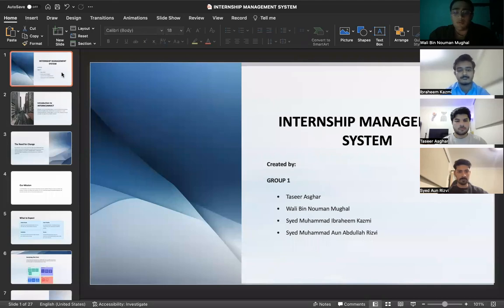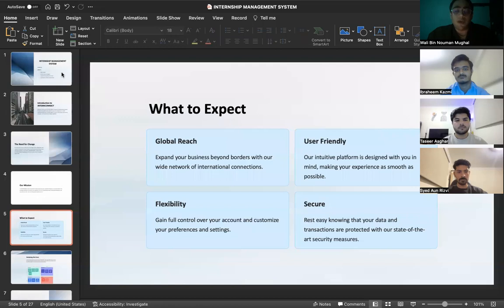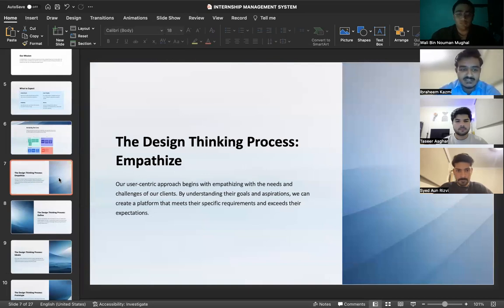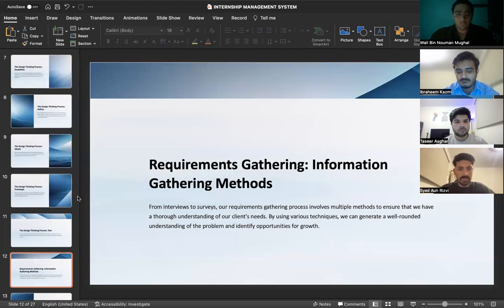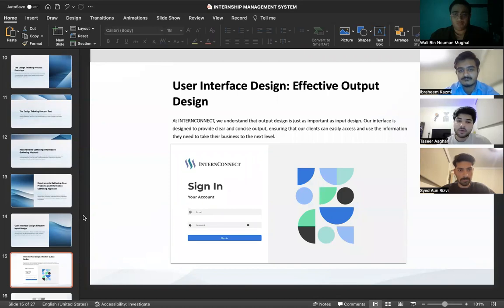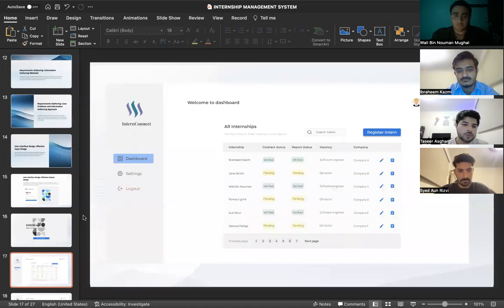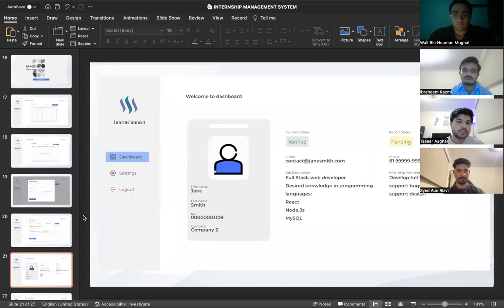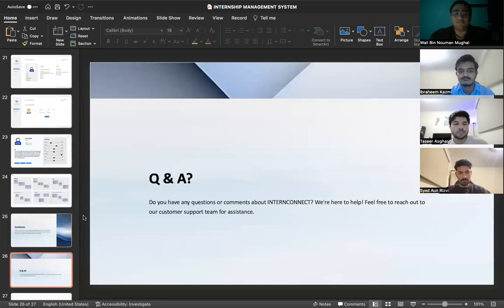Requirements and Design Thinking Assessment 3 Presentation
A3 Presentation Submission by Group 1